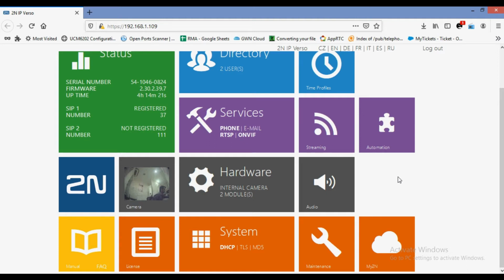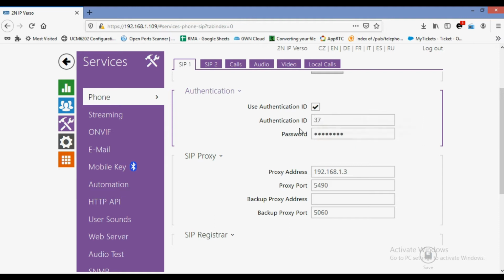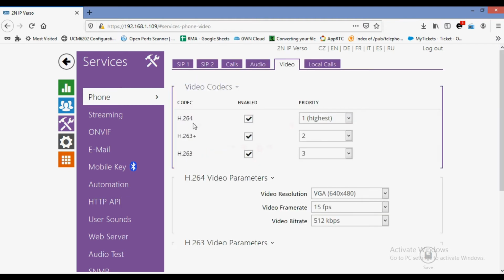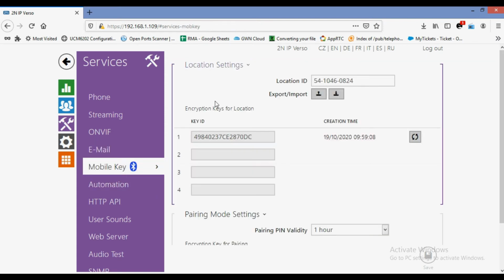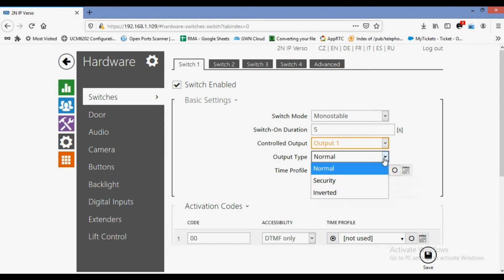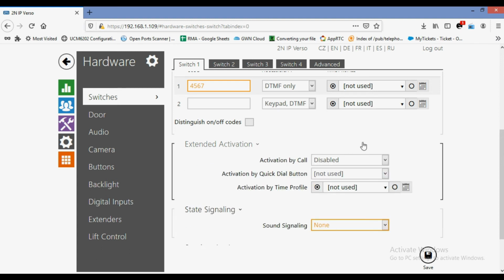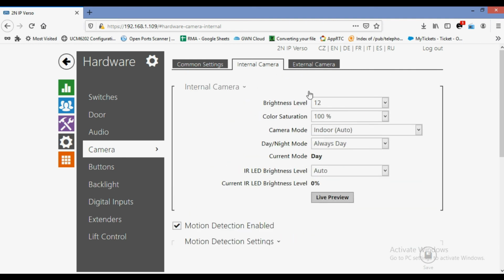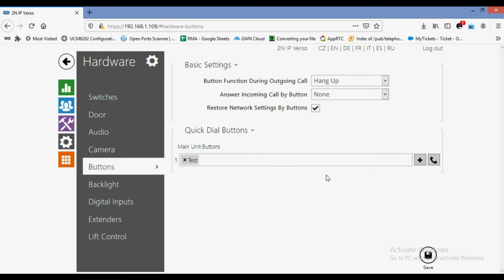2N IP Verso Setup - Basic level Configuration - Register 2N IP Verso on IP PBX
In this video I am going to show you how to configure 2N IP Verso with IP PBX and making calls.

2N IP Verso Setup
Setup 2N IP Verso
Register 2N IP Verso
Register 2N IP Verso on IP PBX
2N IP Verso and Grandstream IP PBX setup
2N IP Verso intercom setup with GSC3570
How to connect 2N IP Verso to Indoor Compact and GSC3570
2N Verso video intercom with Grandstream GSC3570
2N IP Verso and GSC3570 access control
Configure 2N IP Verso and Indoor Compact system
2N IP Verso GSC3570 guide
2N IP Verso setup with Indoor Compact and GSC3570
Epygi PBX tutorial
IP PBX setup